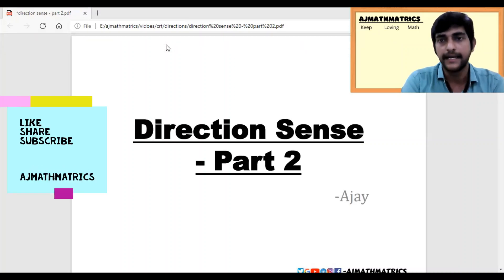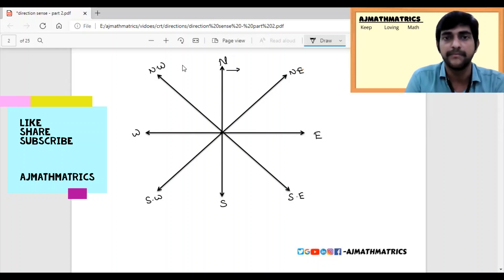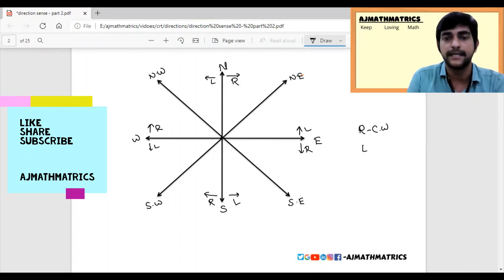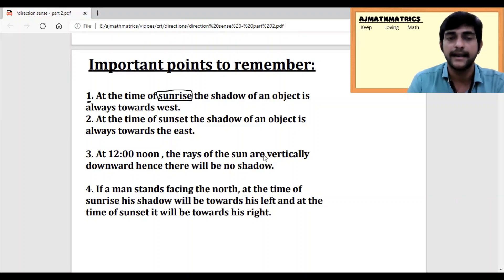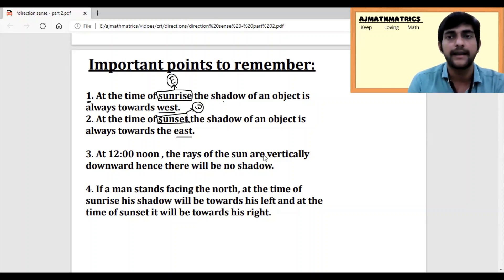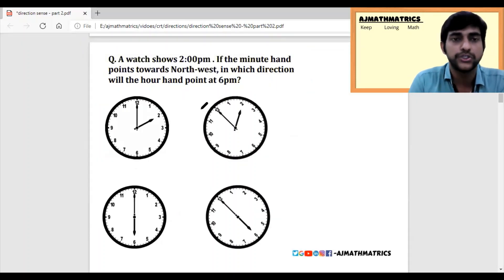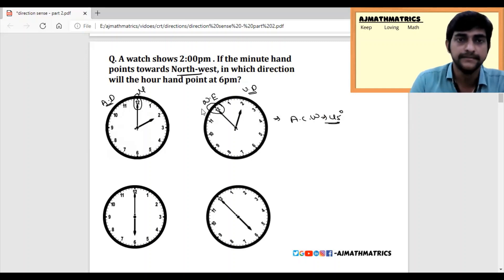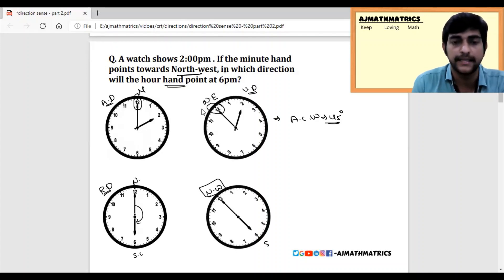Directions Questions Solved Easily | Part 2 | Reasoning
In this step-by-step tutorial, learn about the easy way to solve Directions and Shadows questions with very little time.
Direction Sense is the most confusing topic for all, I tried my best to teach you and make you understand.
Feel free to reach me if you want personal training on Quantitative Aptitude / Logical Reasoning for CRT or any other govt examinations. I’m expertise in providing training for GRE and SAT as well.

⌚ Timestamps
00:00 – Introduction to the topic
00:30 – Referring part - 1
01:51 – Basics of Shadow concept
03:58 – Question 1
06:04 – Question 2
07:27 – Question 3
08:49 – Question 4
09:49 – Question 5
11:31 – Question 6
13:43 – Question 7
14:45 – Conclusion of the Topic

- Ajay (ajmathmatrics)